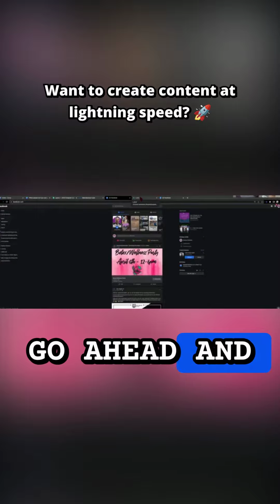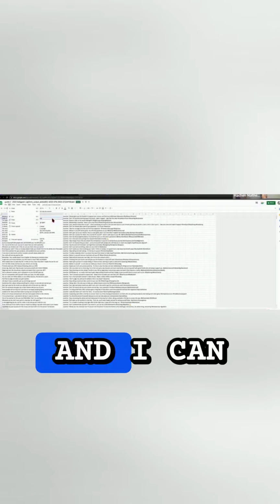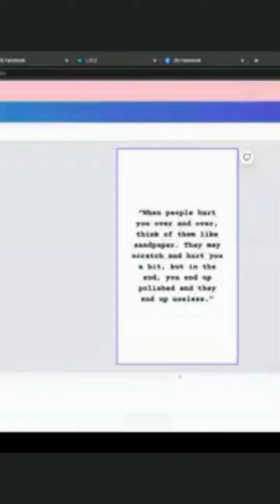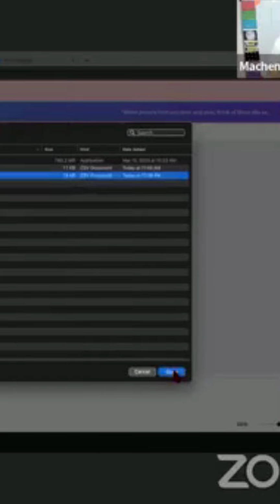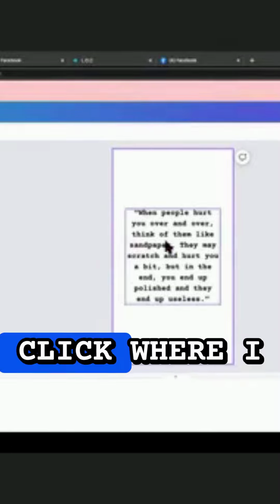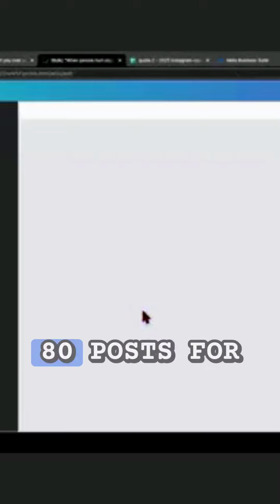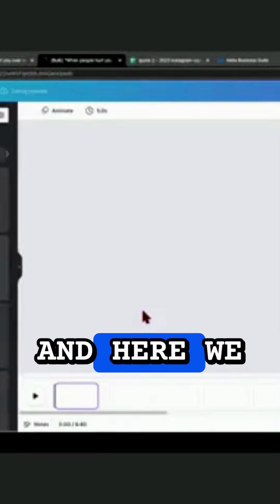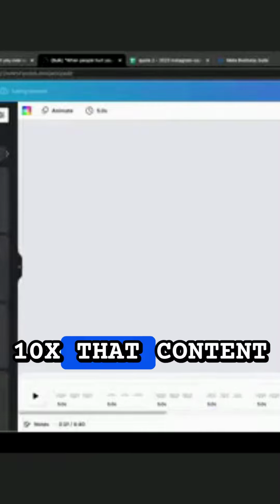Create 80 posts in a flash with Canva! Ready to level up your content game?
Creating Content at Lightning Speed with Canva's Bulk Upload